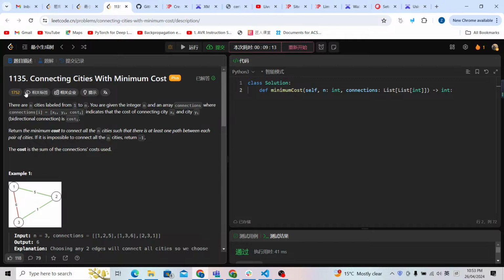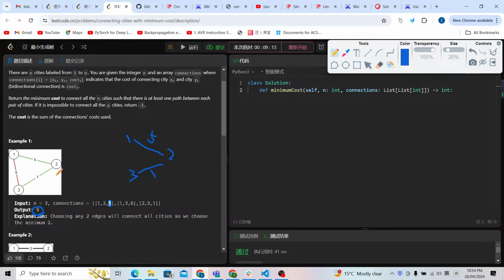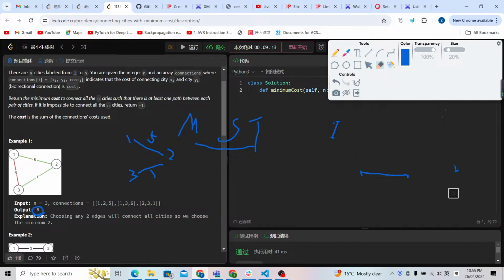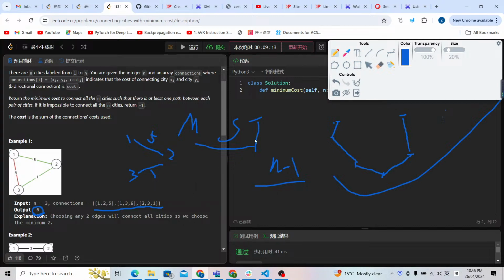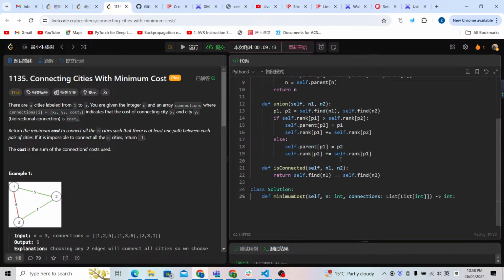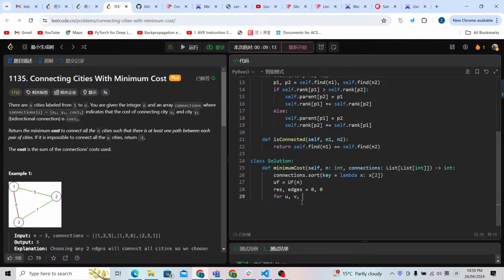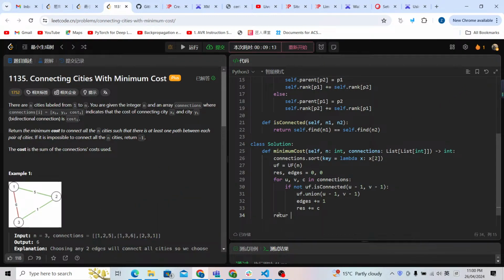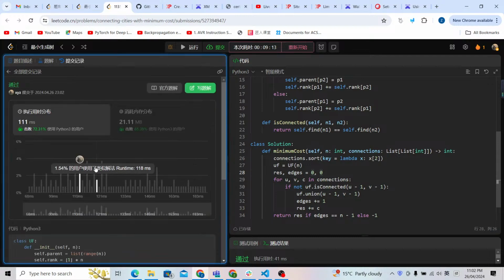Leetcode 1135. Connecting Cities With Minimum Cost (Kruscal's Algo)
1135. Connecting Cities With Minimum Cost